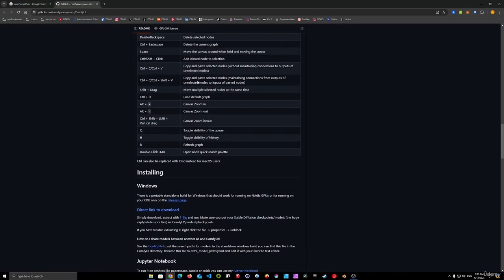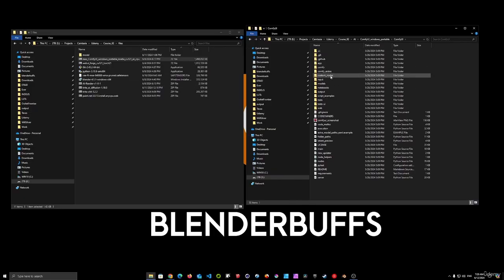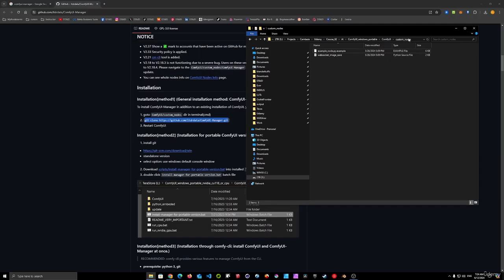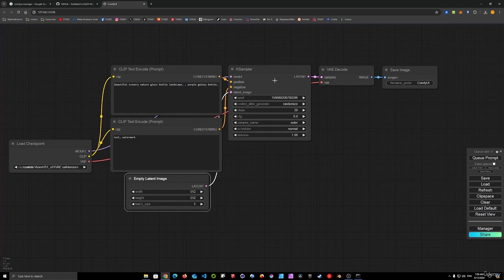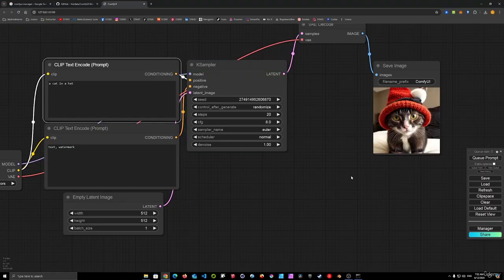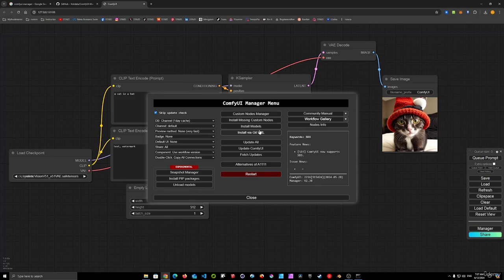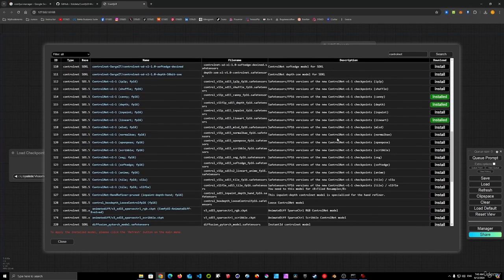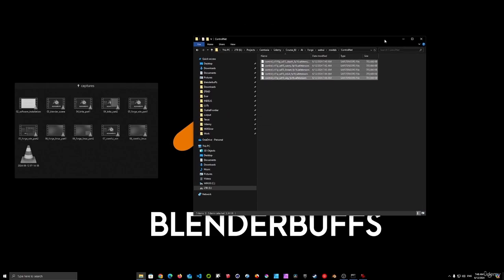1 Installing ComfyUI in WIndows